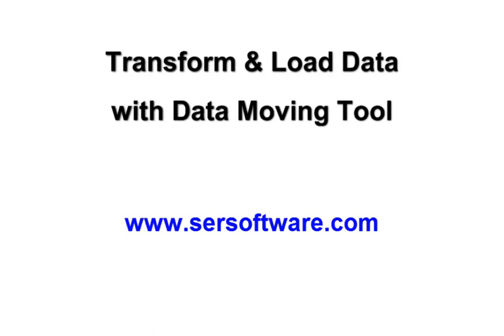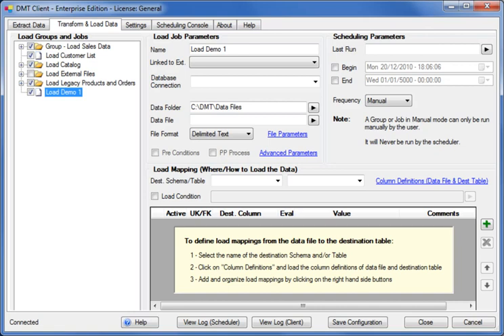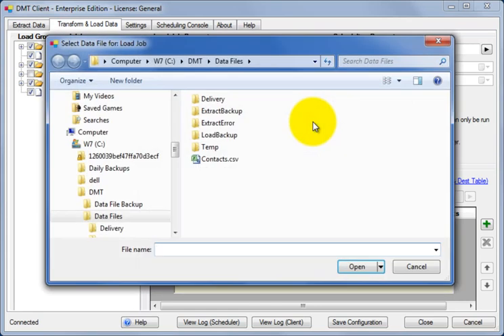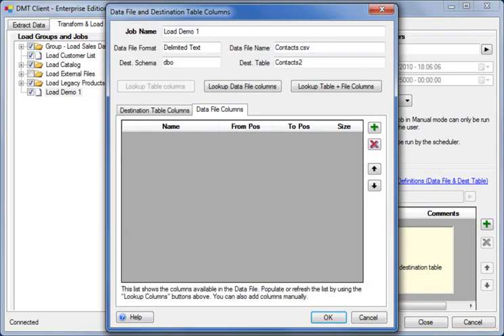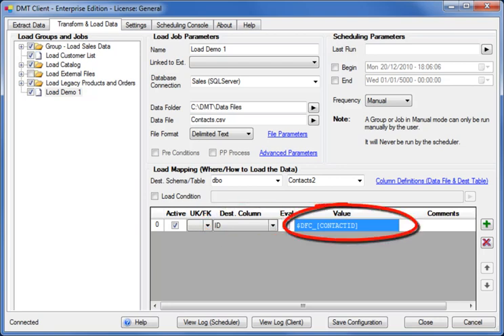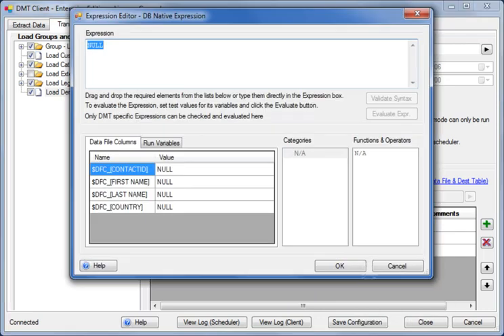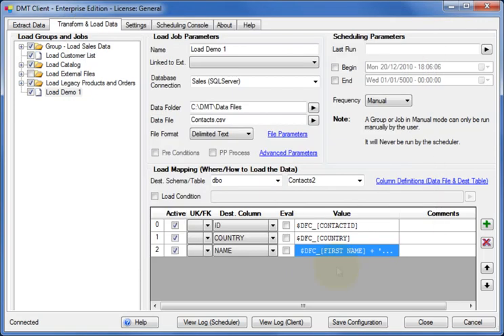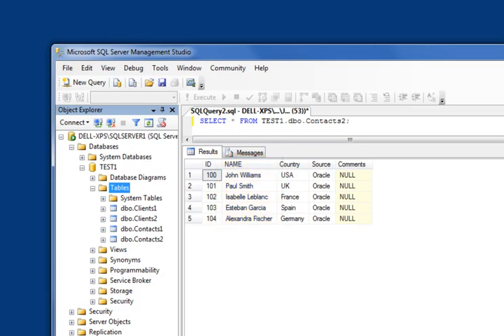Transform and Load Data with Data moving Tool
Data Moving Tool (DMT) is a micro ETL to Extract, Transform, Load and Schedule data across any data sources.